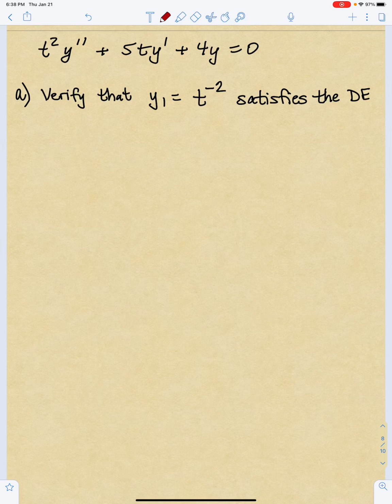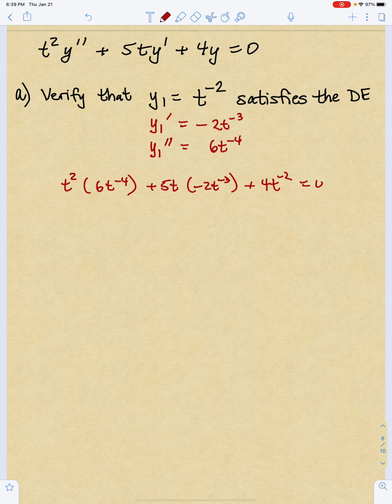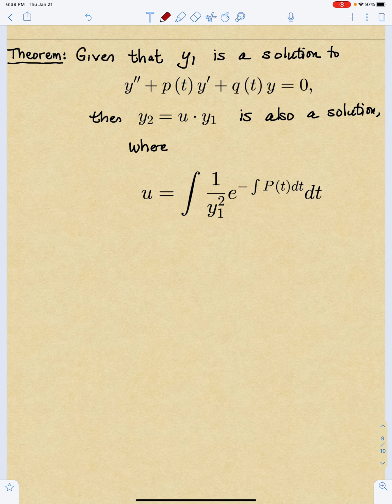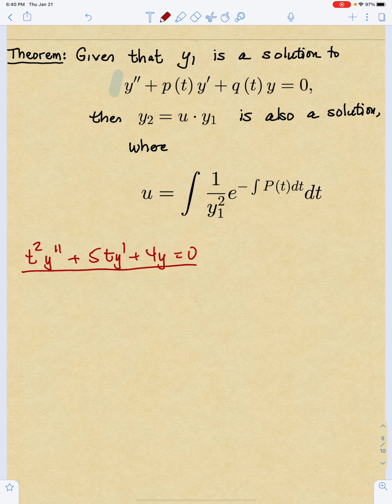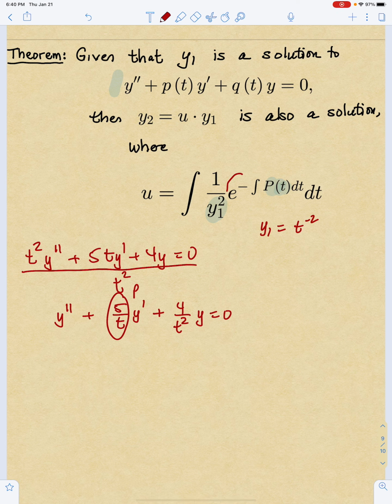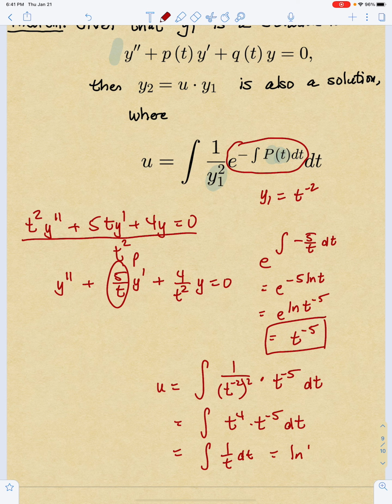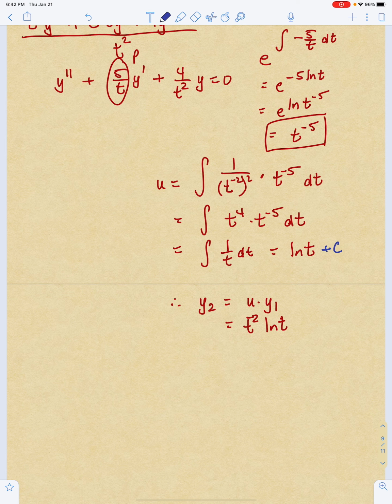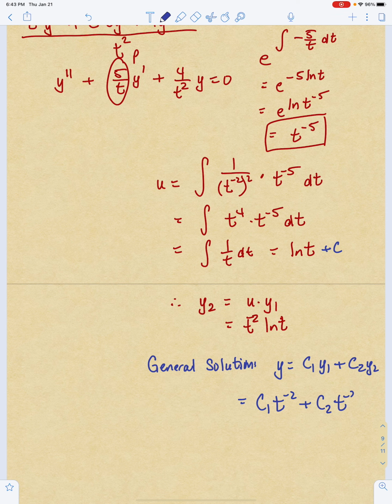Finding a General Solution based on One Known Solution (Reduction of Order)